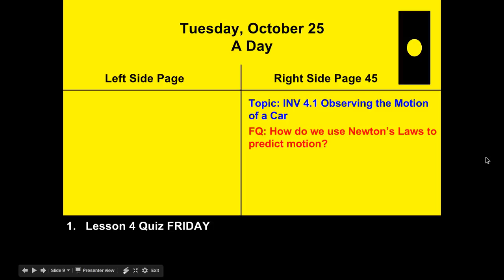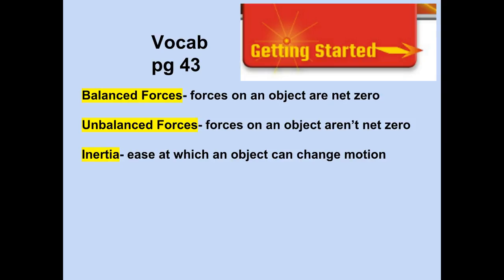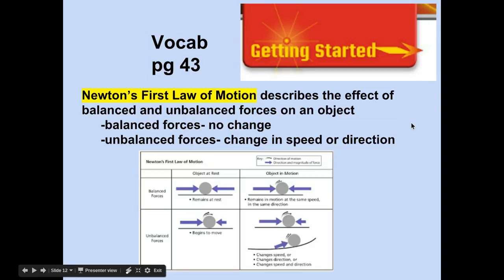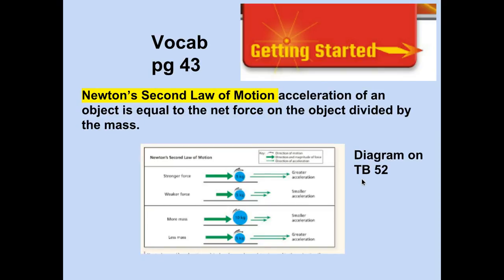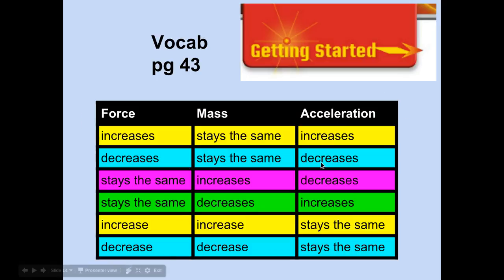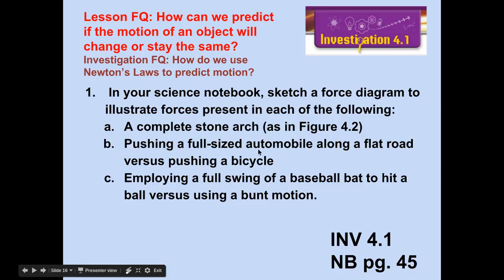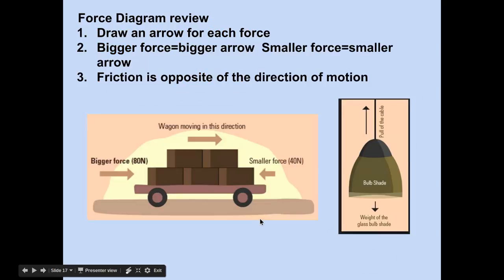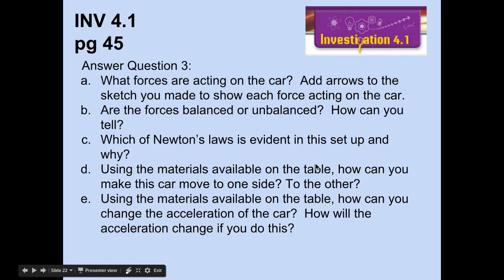10.25.16 EFM L4 INV 4.1 Observing the Acceleration of a Car